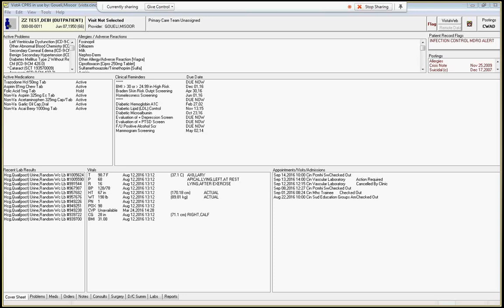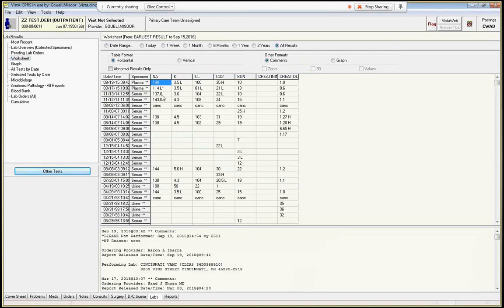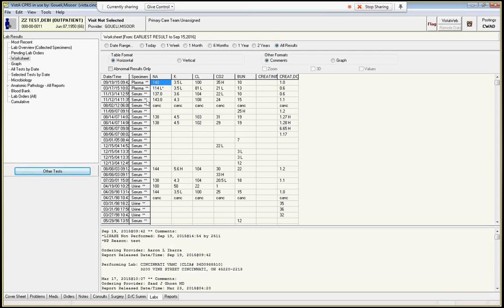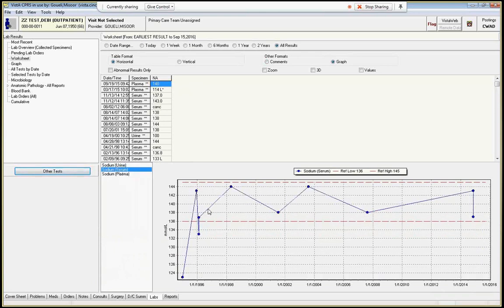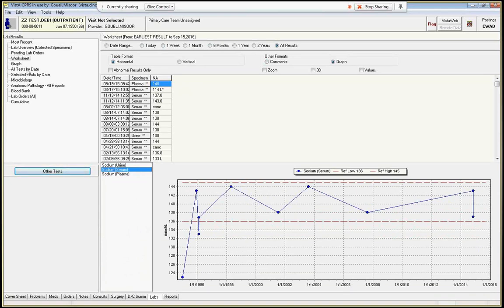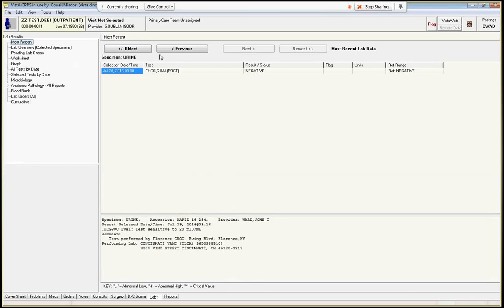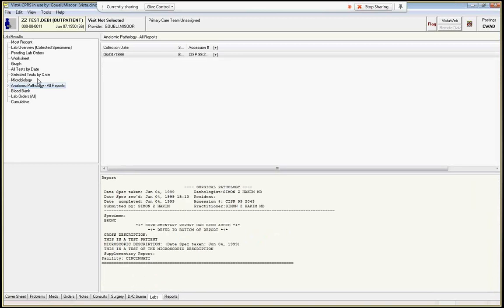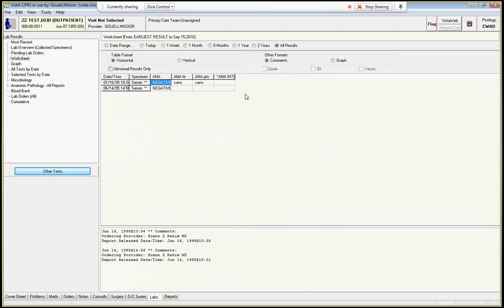CPRS: Lab Results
Dr Goueli, MD